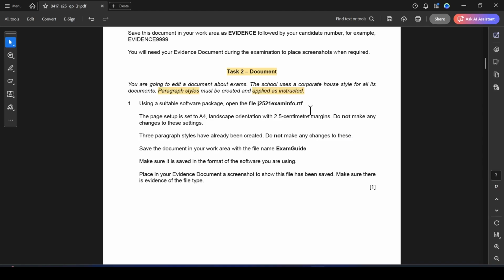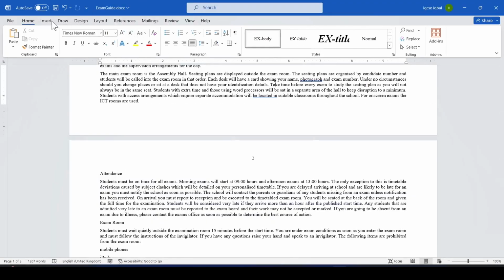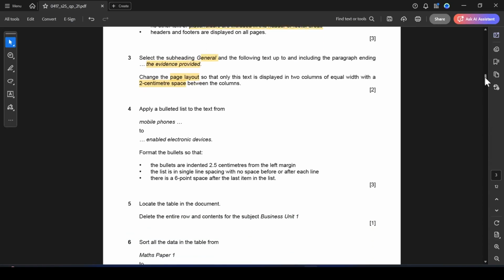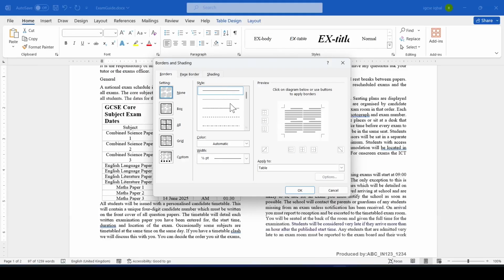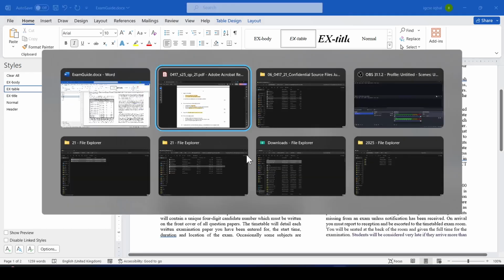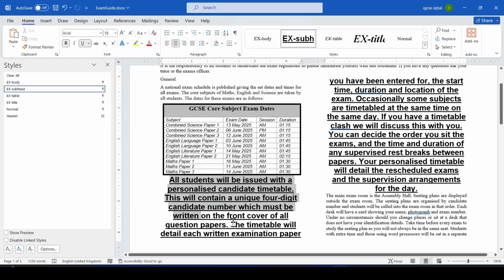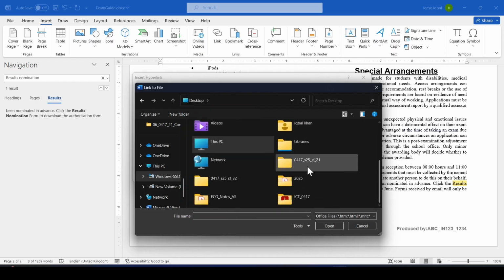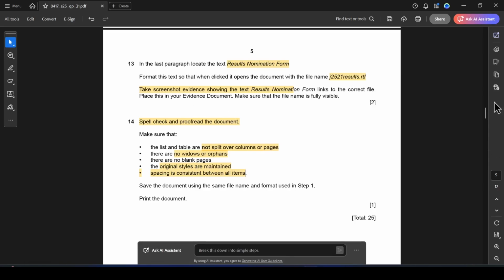IGCSE ICT May Jun 2025 ICT 0417/21 Documentation Production (Word) task Past Paper Solutions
Hello students, in this video we will be solving  ICT 0417/21 Documentation Production (Word) part. I hope all of you have something to learn from this video.